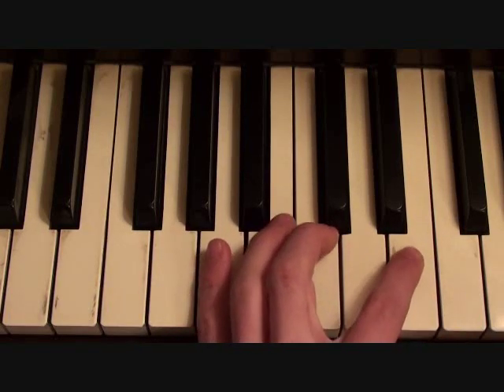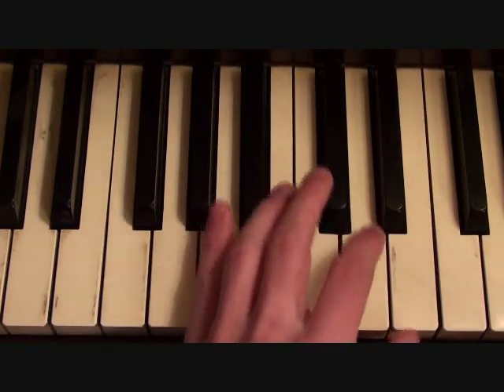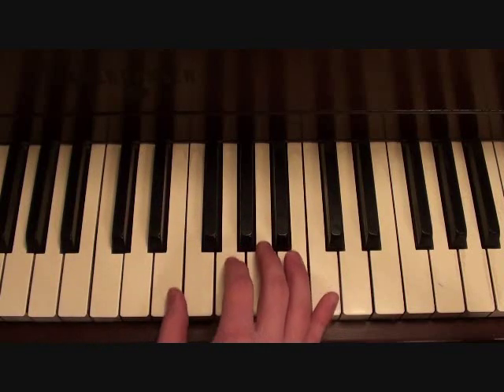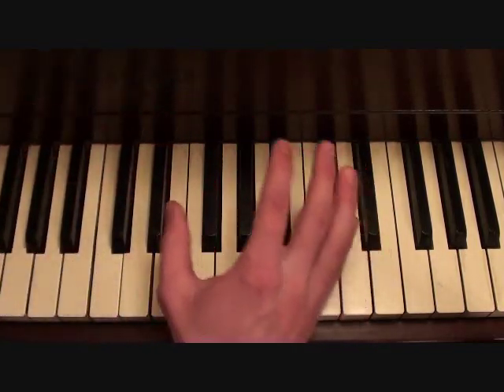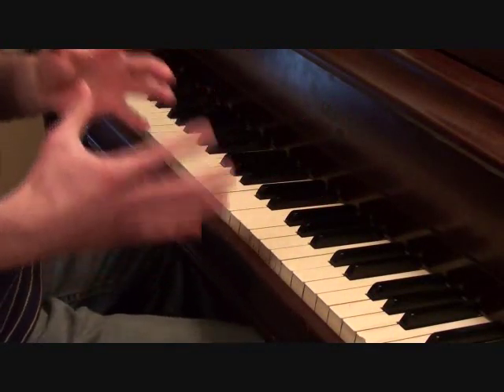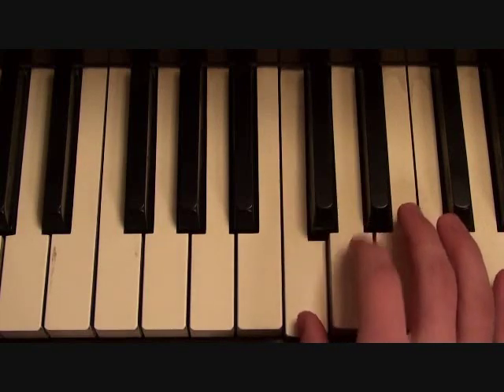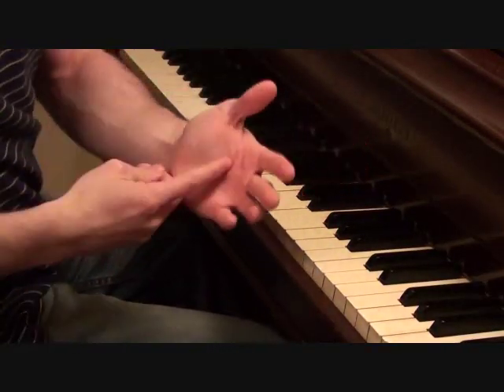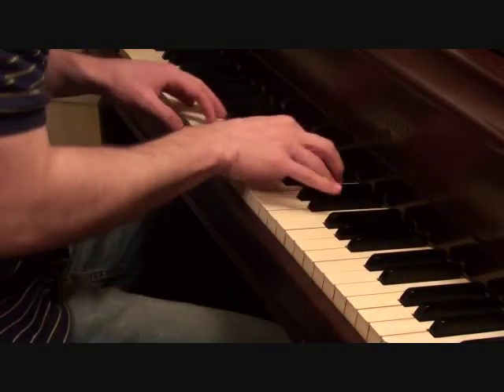Cleaning Out My Closet - Eminem (Piano Lesson by Matt McCloskey)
I walk you through a step by step lesson and teach you how to play "Cleaning Out My Closet" by Eminem on piano.

Cheers,
-Matt

-Mark Twain